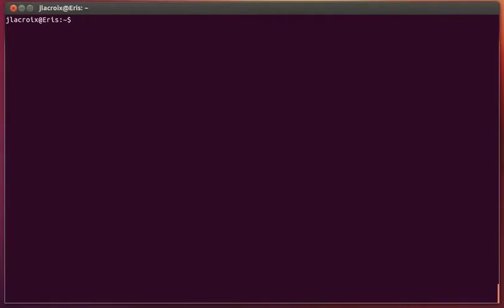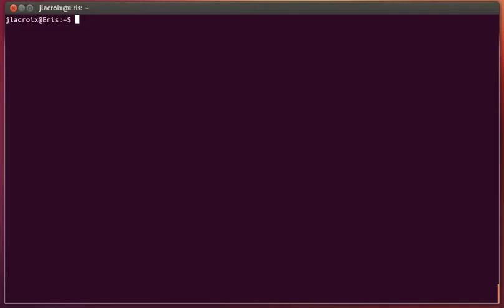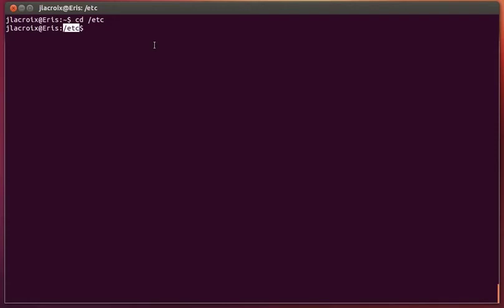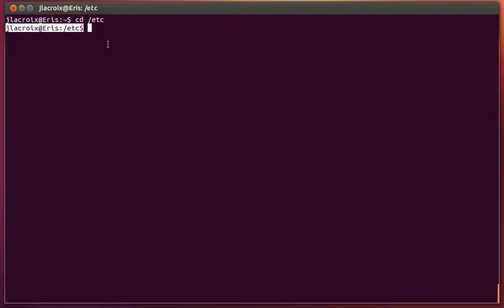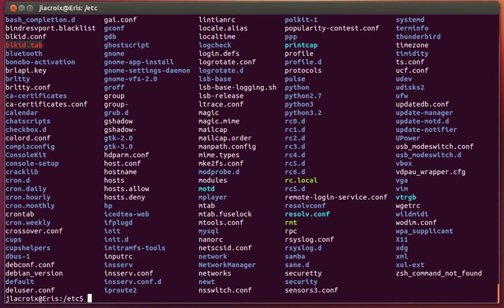01 Linux Commands for Beginners The Linux File System